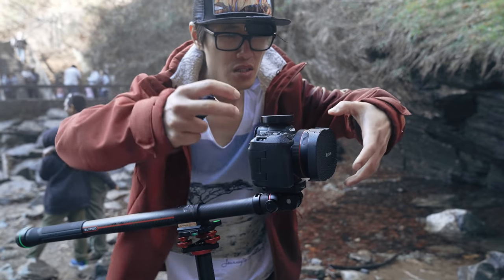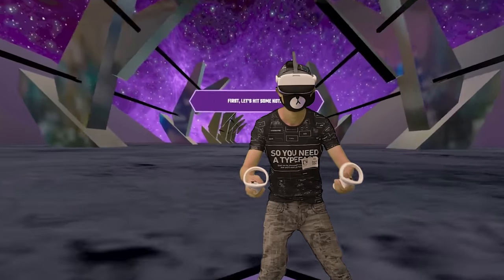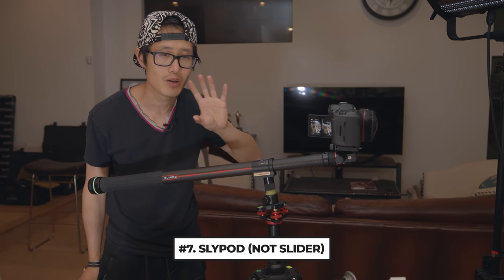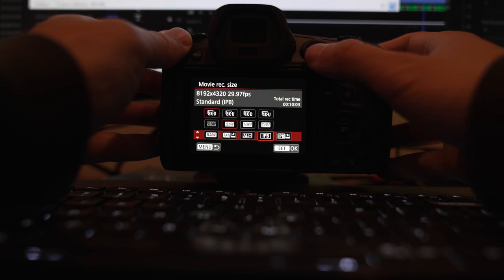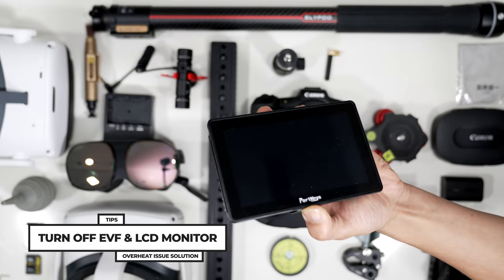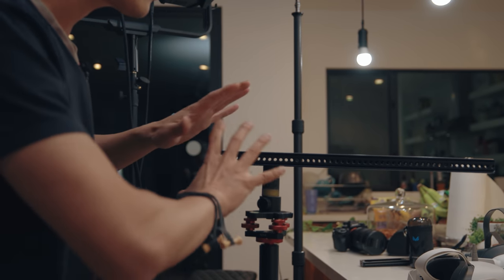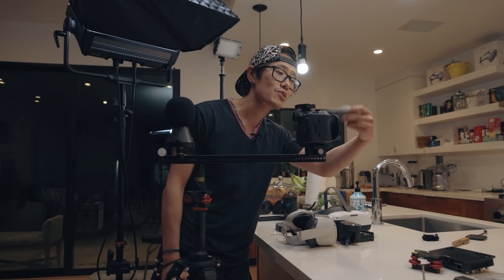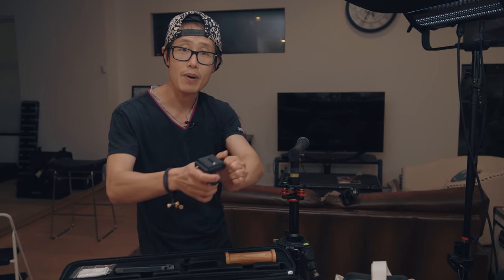How to Film VR180 w/ Canon Dual Fisheye: TOP 10 Accessories & Tips from Beginner to Pro Masterclass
Did you just get the Canon RF5.2mm F2.8 L Dual Fisheye lens and want to learn how to film the best quality VR180 videos for Oculus TV, YouTube VR, and PSVR? This new VR180 Filmmaking Masterclass has you covered!
In episode one, we will cover the basic - TOP 10 VR180 camera accessories you will need and TOP 10 tips to help you go from a complete VR180 beginner to a professional.

0:00 - Masterclass Introduction
1:23 - TOP 10 gears you need to film VR180
1:41 - #1: VR Headsets
3:00 - #2: 3D Spatial Ambisonic Mic
3:35 - #3: Camera Rig - Rail
3:56 - #4: Camera Rig - Plate
4:36 - Tips: Leveling
4:56 - Canon Horizontal Correction inside EOS VR Plug-in for Adobe Premiere Pro
5:09 - #5: High Precision Horizontal Bubble Leveler
5:50 - #6: Slypod (Not Slider) and Tip on Stabilization
6:16 - #7: How to Level Canon Dual Fisheye w/ Tri-Wheel Leveling Base
7:17 - #8: ND Filter?
8:01 - #9: Storage - CFExpress Type-B vs SD Card
8:34 - Tips: Canon RAW vs Canon RAW Light vs ALL-I vs IPB vs IPB Light for VR180 Filming
9:55 - Tips: EOS VR Plug-in for Adobe Premiere Pro Also Work in Media Encoder / After Effects
11:15 - Canon R5 Overheating Issue & How to Solve it for VR180 Filming
12:27 - Let's Build a VR180 Camera Rig Together!
13:08 - How to build your tripod
18:36 - #10: Air Blower & Lens Cleaning Cloths
19:25 - Tips: How to CORRECTLY introduce camera movement in VR180 with MOZA Slypod
21:49 - #11: Zendure SuperTank Pro
23:00 - Tips: CHEAPER Alternative VR180 Camera Rig Build

Gear list mentioned in this video:
➡️Canon RF5.2mm F2.8 L Dual Fisheye
➡️Canon R5
➡️Moza Slypod Pro
➡️Meta Oculus Quest 2
➡️Zoom H3-VR
➡️Neewer Tri-Wheel Leveling Base
➡️Really Right Stuff (RRS) MPR-192 & Mini-Clamps Package
➡️(Cheaper Alternative)240mm rail nodal slide w/ Double-Sided Clamp
➡️(EVEN Cheaper Alternative)Neewer 100cm Horizontal Tripod Arm
➡️Double Quick Release Clamp
➡️High Precision Horizontal Bubble Leveler
➡️SmallRig Folding Tool Set
➡️VSGO Air Blower
➡️Lexar Professional CFexpress Type-B
➡️Atomos Ninja V+
➡️Zendure SuperTank Pro